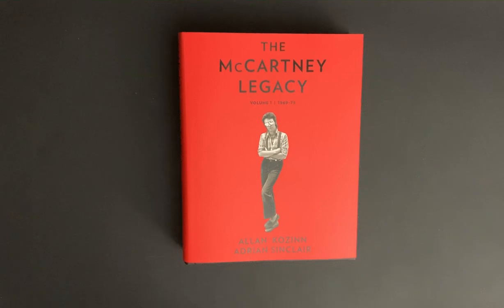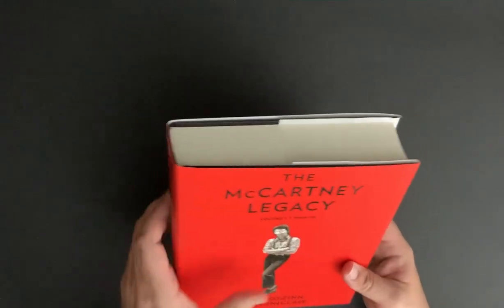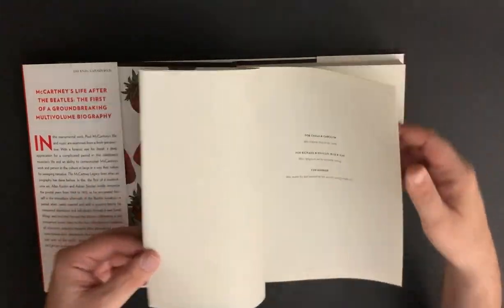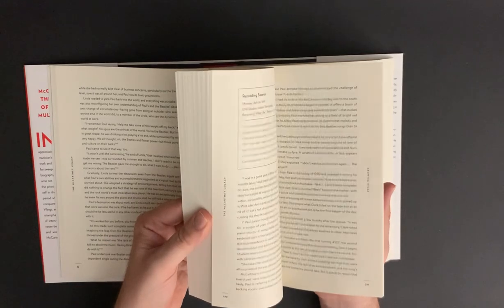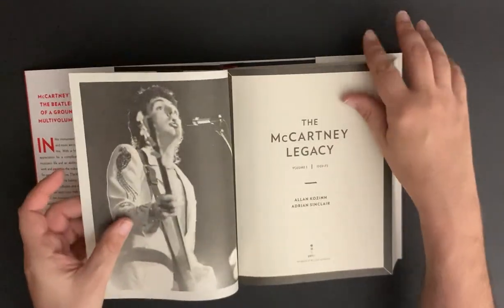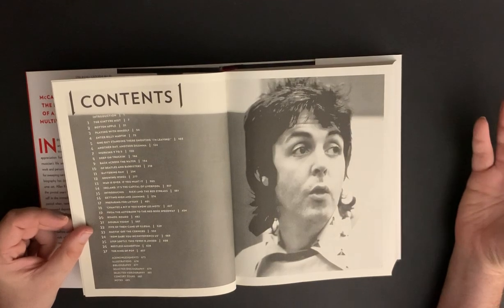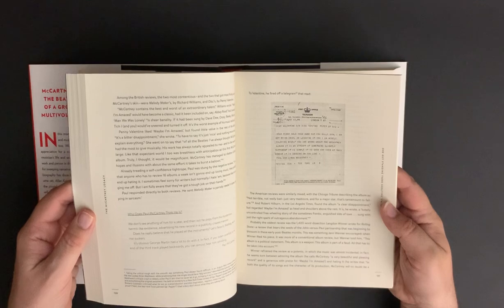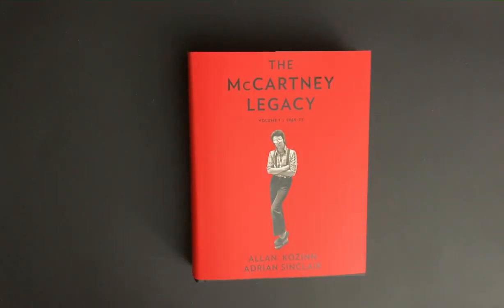The McCartney Legacy (Volume 1)